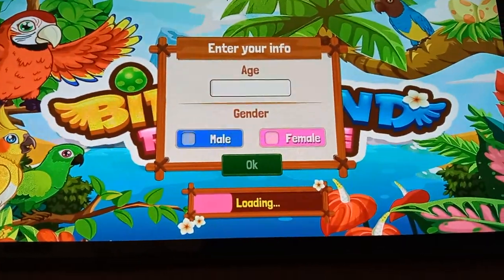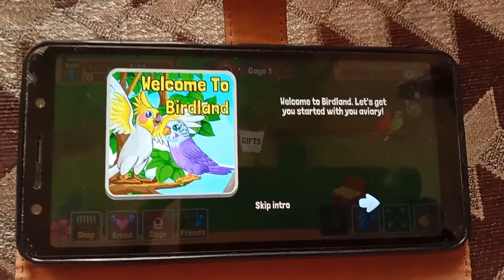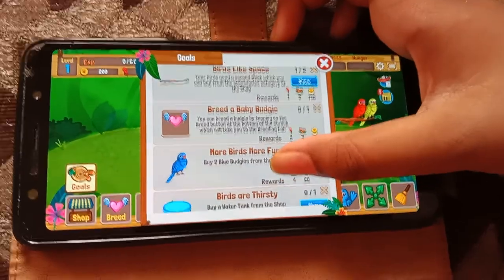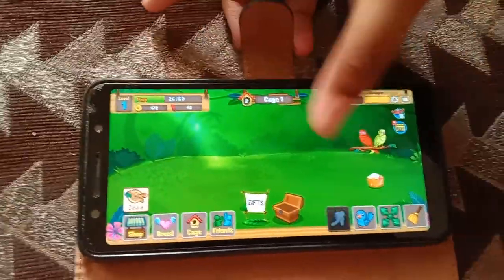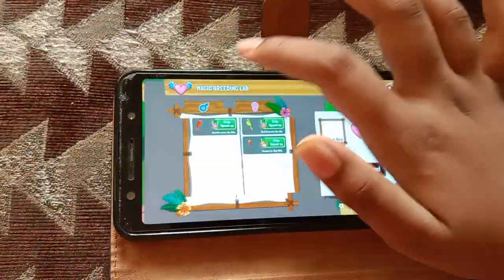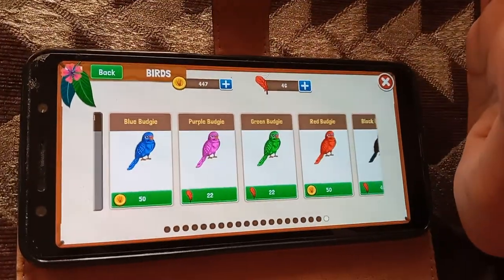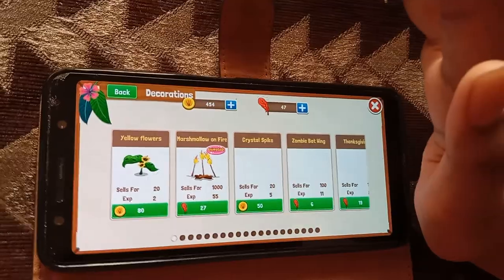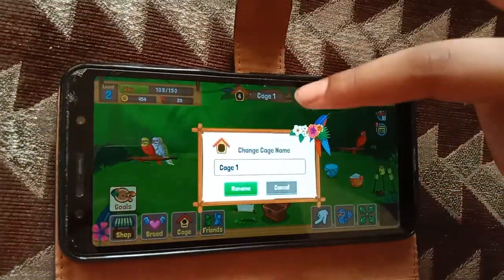How to play Bird Land Paradise?